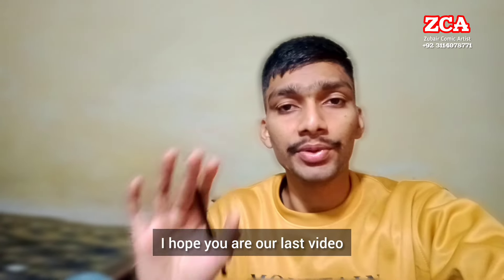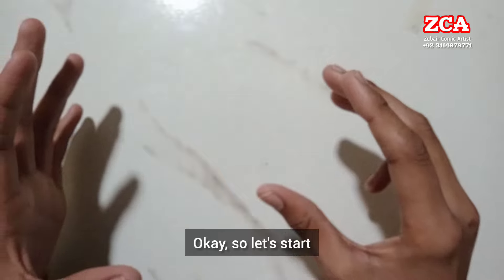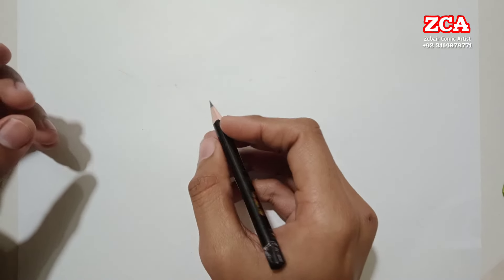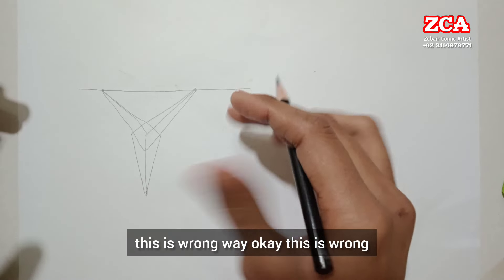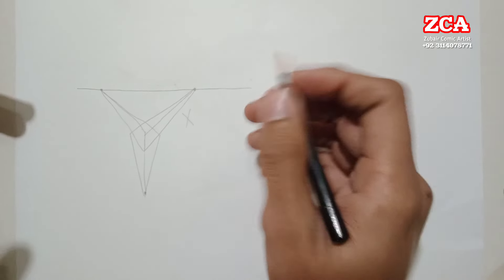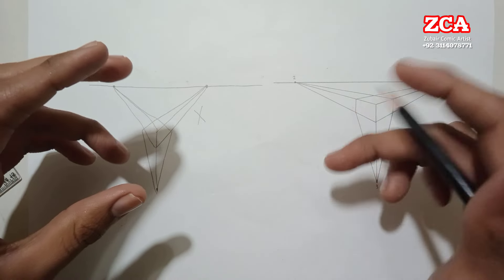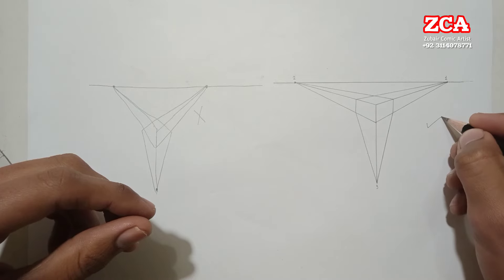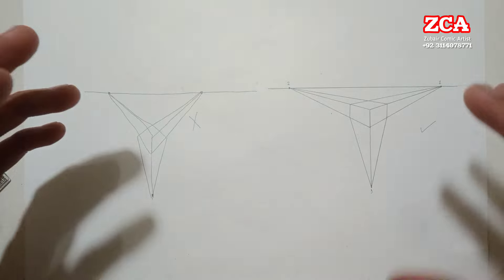Top Tips and Tricks 3 Point Perspective Sketching Techniques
Don't forget to turn on post notifications on my YouTube channel so you never miss a new video. Just search for my username and start following today.
1. TURN ON POST NOTIFICATIONS ON MY YOUTUBE
2. LEAVE A COMMENT ON THE POSTS AND VIDEOS